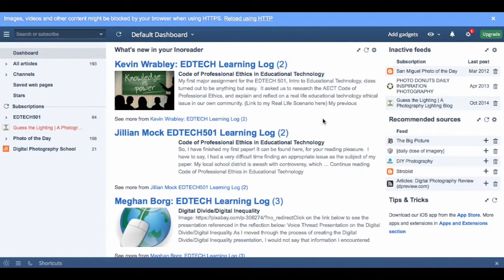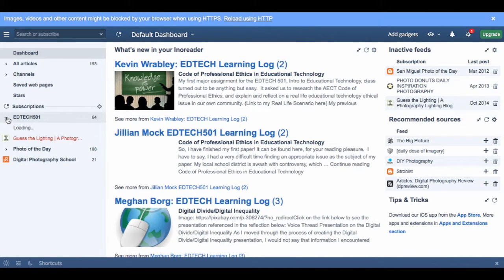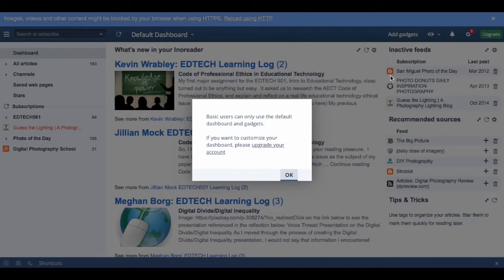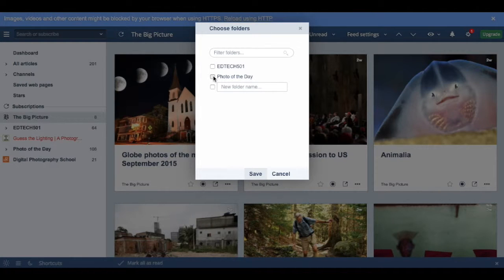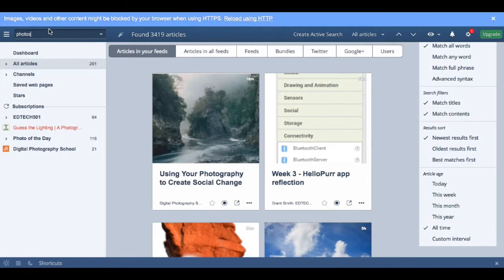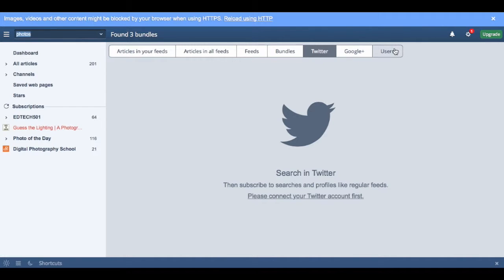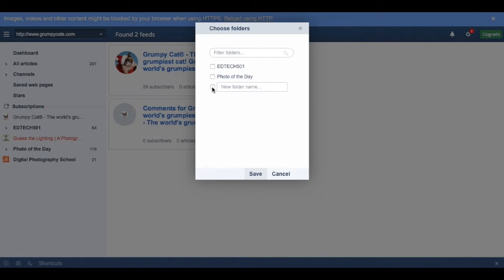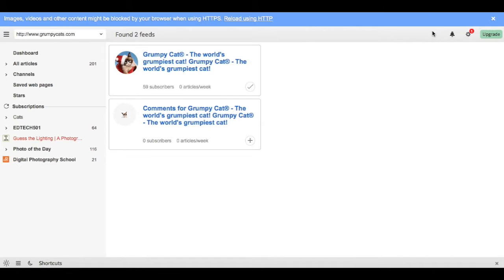Inoreader Review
A screencast made on the Inoreader RSS Feed software for the EdTech501